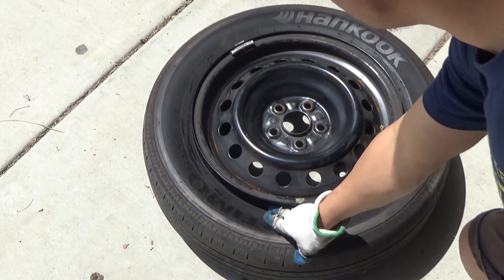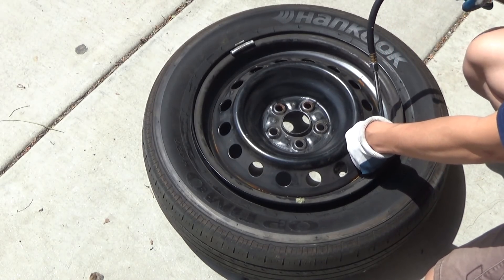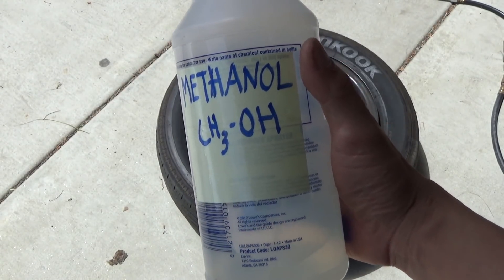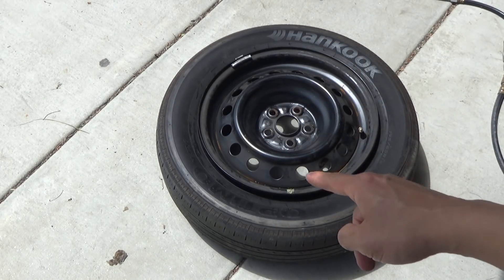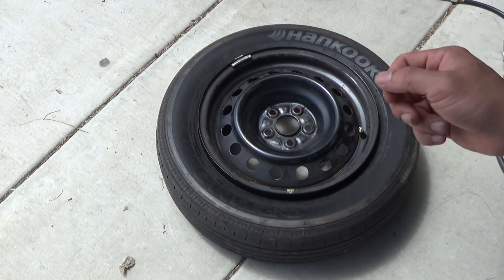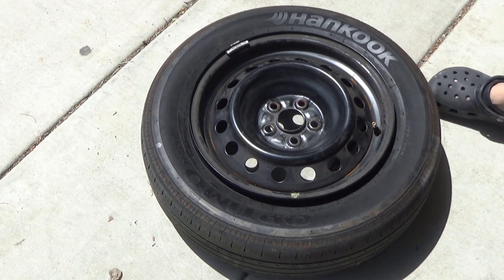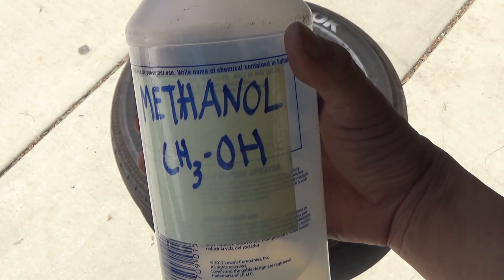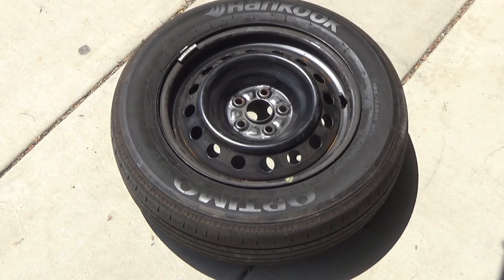DIY: Pop a bead & seal a tire with Methanol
In this video, I will show you how to pop a bead using alcohol (methanol specifically).